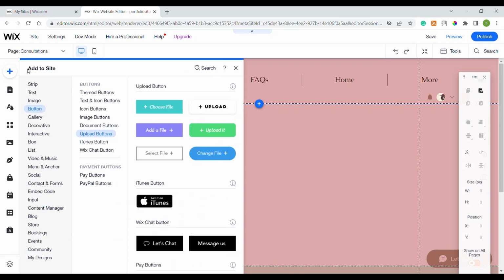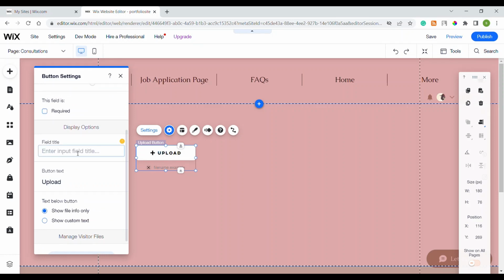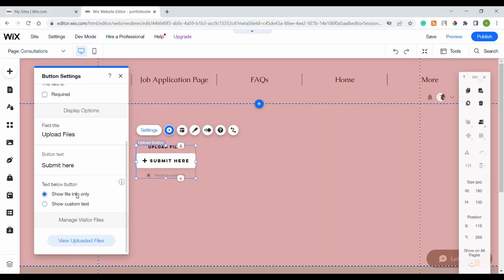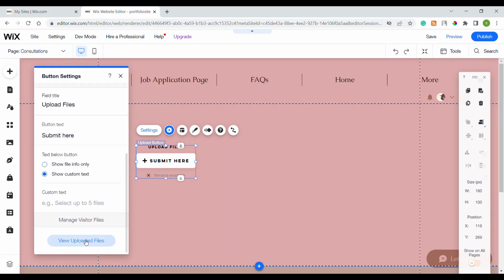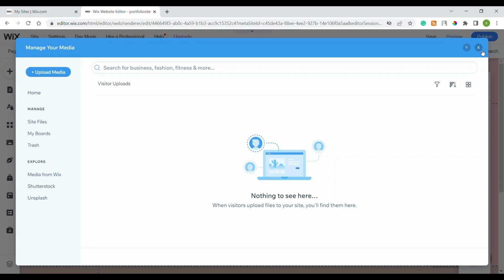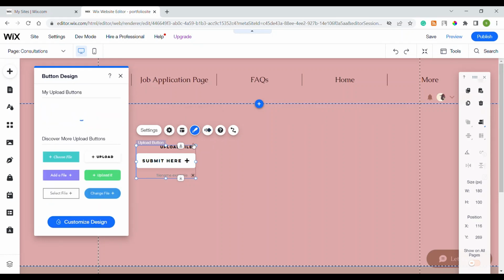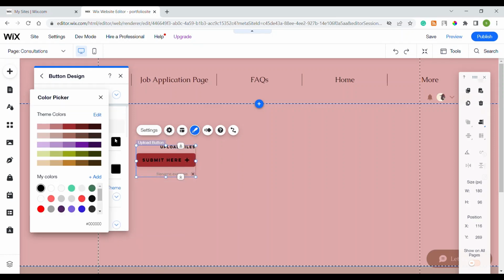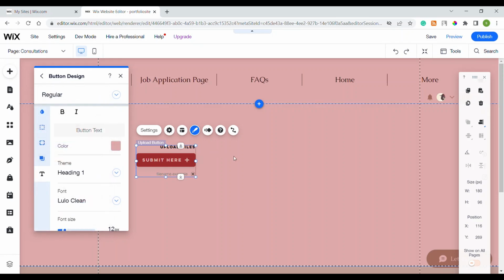Adding Upload Button In Wix | Wix Tutorial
Hello everyone, this video is about adding a upload button in wix